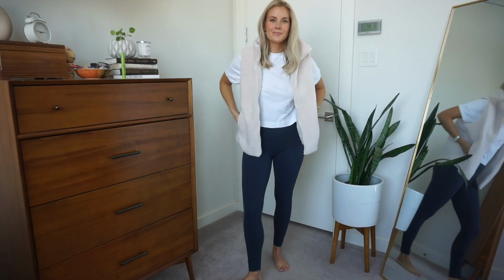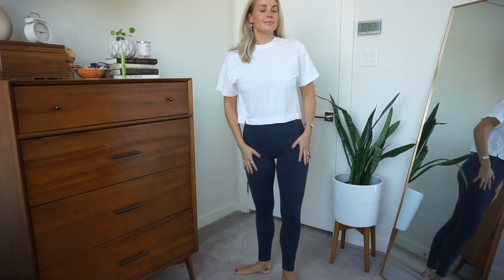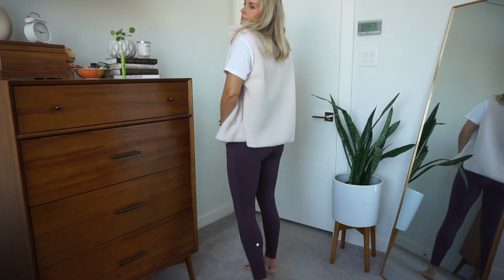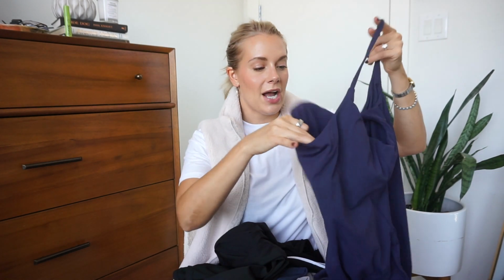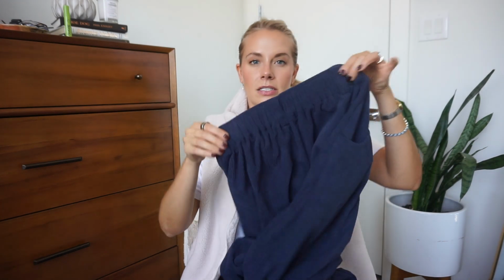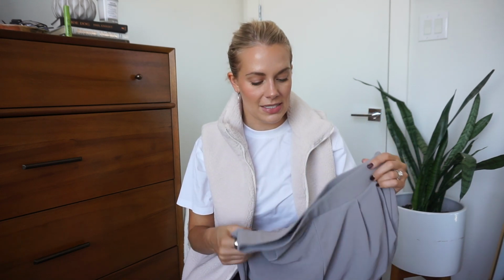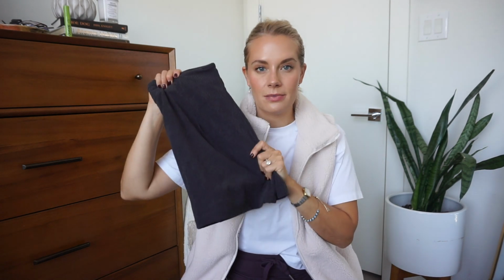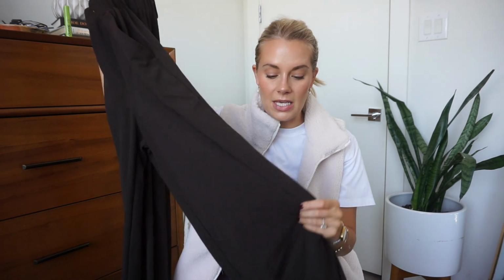Halara 2024 Black Friday Must-Have List | Pants, Leggings and more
Hey Everybody!
Welcome back! In todays video Im rounding out my must haves for Halara's 2024 Black Friday Sale!

MY ORDER
SoCinched High Waisted Tummy Control Side Pocket Shaping Training UltraSculpt Leggings
Color：Carbon
Size：M(full_length)

Color：Tofu
Size：M

High Waisted Side Pocket Straight Leg Mop Corduroy Casual Pants
Color：Mood Indigo
Size：S(regular)

Halara Flex™ High Waisted Side Pocket Wide Leg Waffle Work Pants
Color：Delicioso
Size：S(regular)

Mid Rise Button Zipper Side Pocket Corduroy Casual Pants
Color：Dress Blues
Size：S(regular)

Halara Flex™ High Waisted Body Sculpt Waist-Slimming Side Pocket Wide Leg Micro Waffle Work Pants
Color：Satellite
Size：S(regular)

Softlyzero™ Plush High Waisted Drawstring Side Pocket Plain Full Length Joggers
Color：Dusky Evening purple
Size：S(petite)

High Waisted Invisible Zipper 2-in-1 A Line Mini Corduroy Casual Skirt
Color：Nine Iron
Size：M(regular)